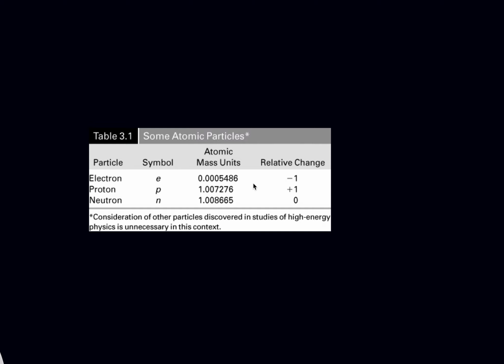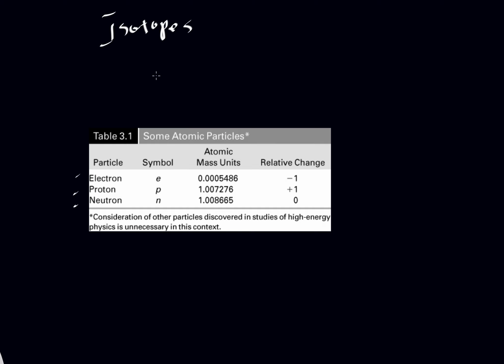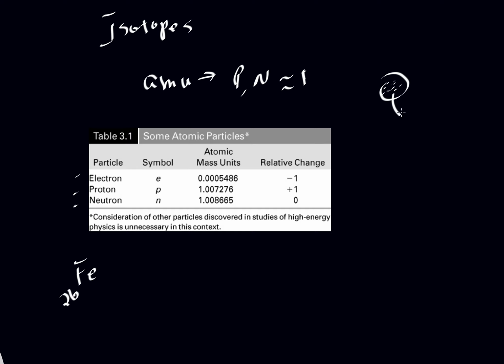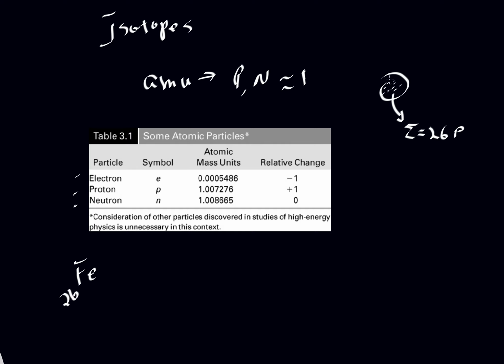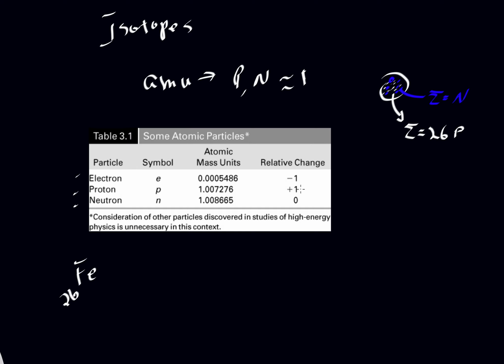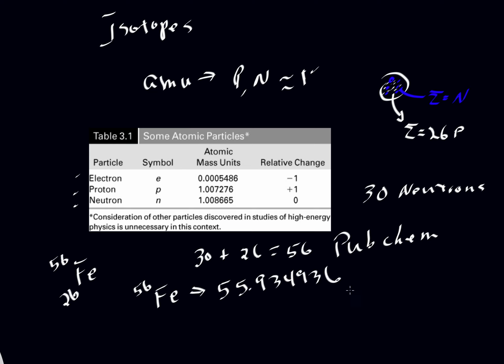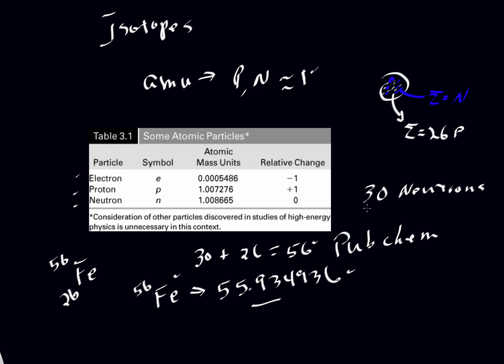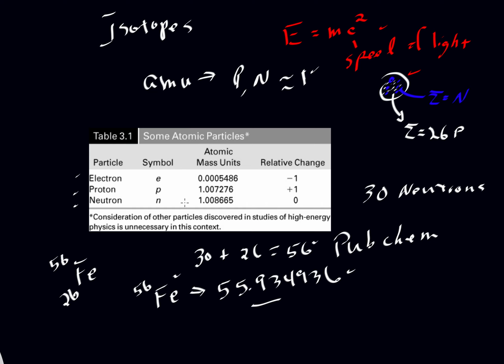Isotopes of Fe and the nuclear binding Energy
Explains the nuclear binding energy and the relationship of binding energy to the stability of isotopes (by Keith Putirka)